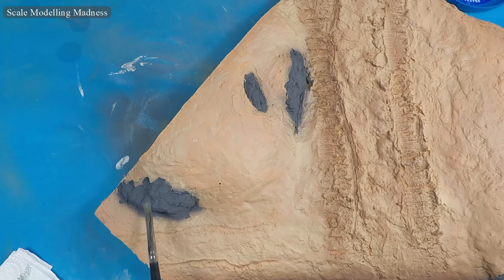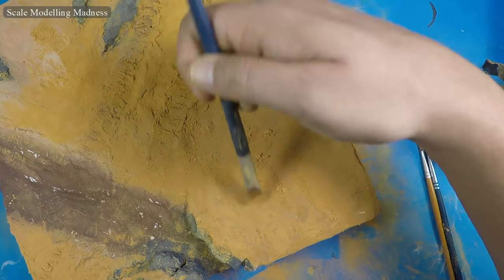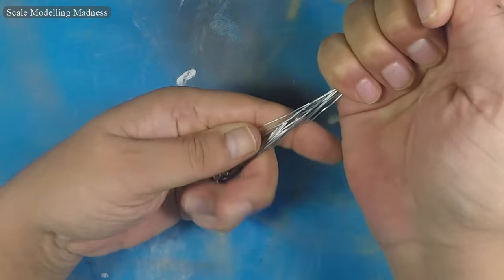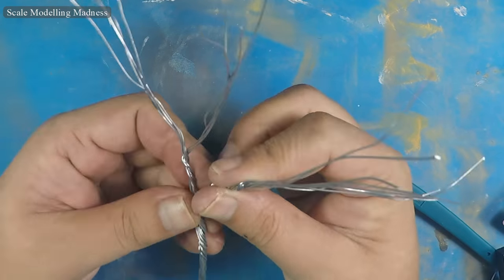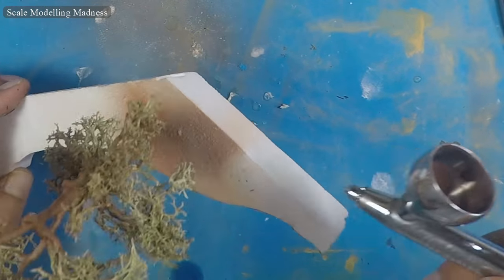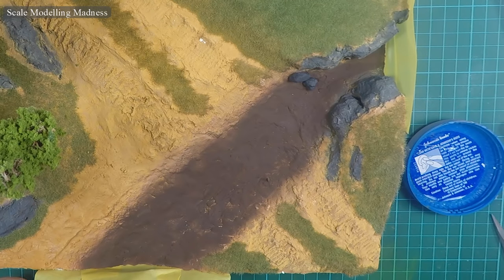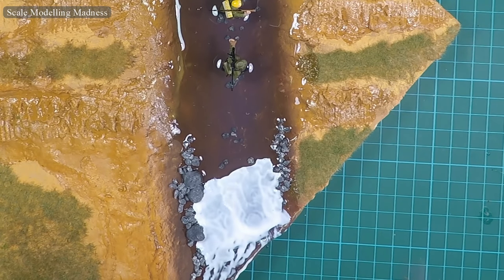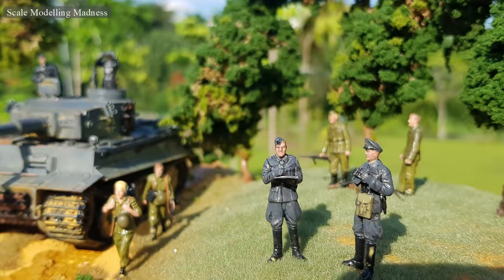My First Diorama Part - 6 (Making trees, grass, water and final reveal)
Hello there friends. Well, it's finally done. The last part of the diorama build is here. I hope you enjoy it.